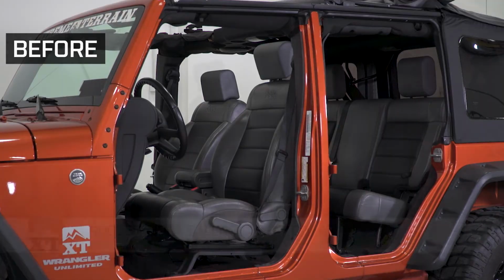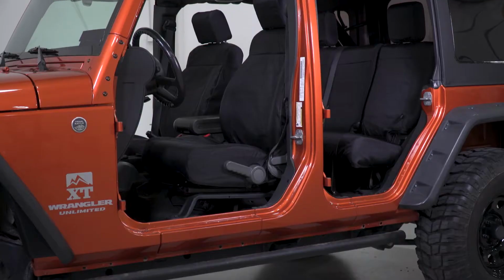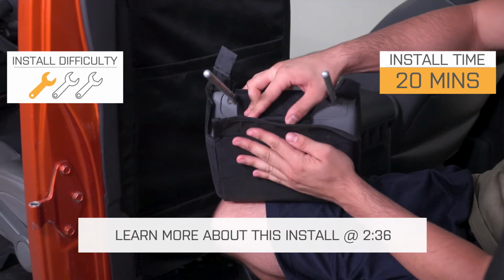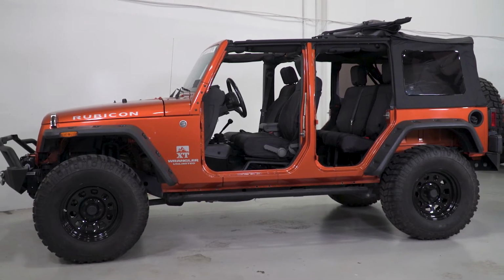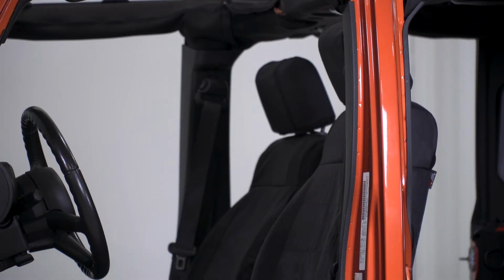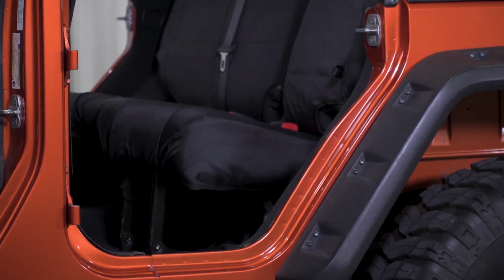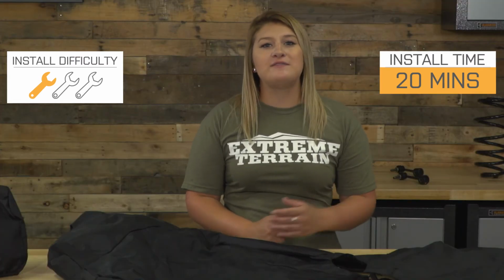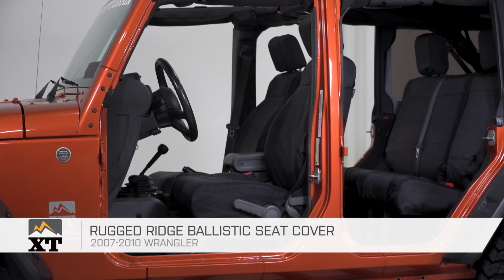Jeep Wrangler Rugged Ridge Ballistic Seat Cover (2007-2010 JK) Review & Install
Protect your Wrangler's seats from dirt, water, or anything that may harm them with this Rugged Ridge Ballistic Seat Cover! This easy to install seat cover uses 840-denier material design to ensure the best protection possible.

Item J105168
MPN# 13216.11